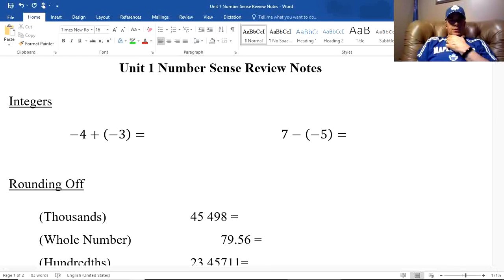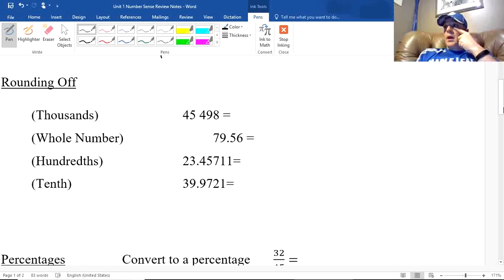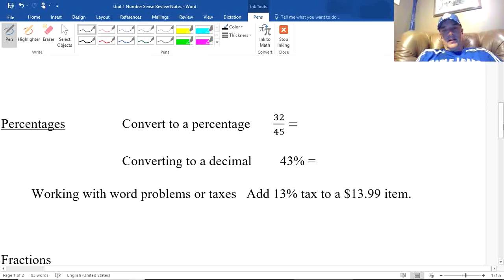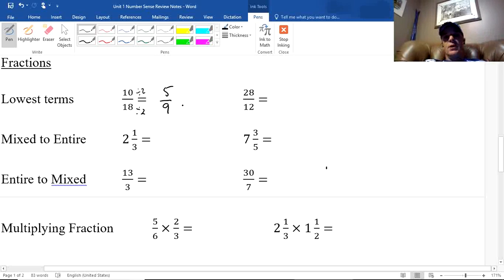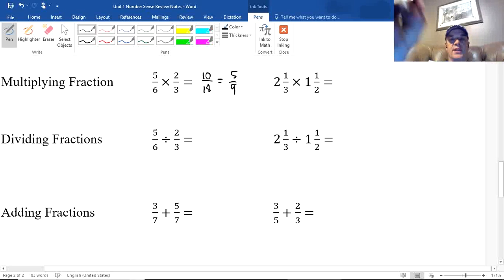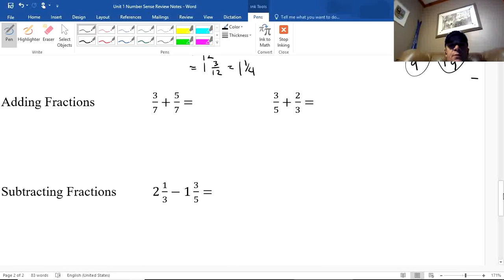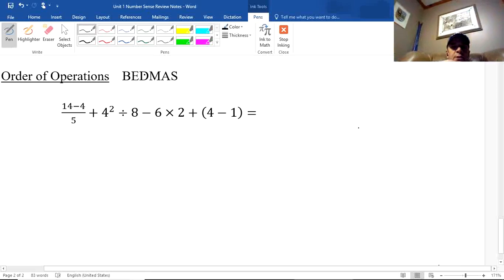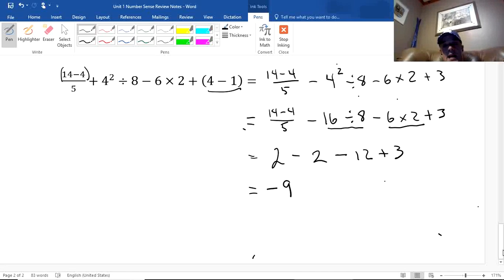U1 Number Sense Review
A review lesson on Number Sense covering the topics of Integers, Rounding Off, Percentages, Fractions and Order of Operations.